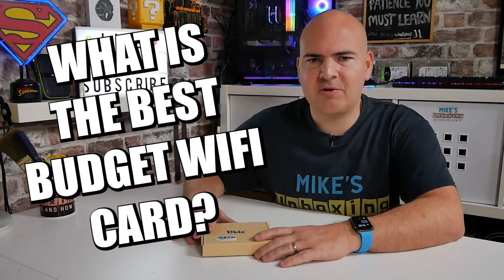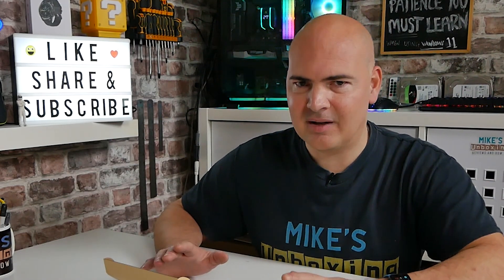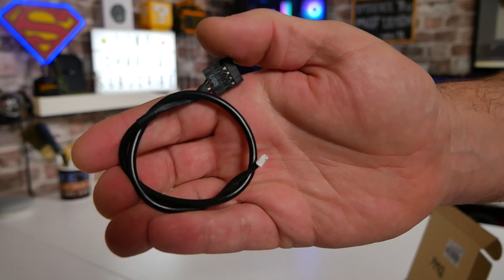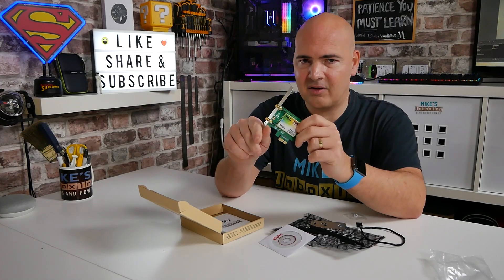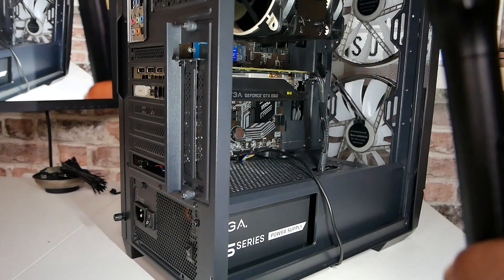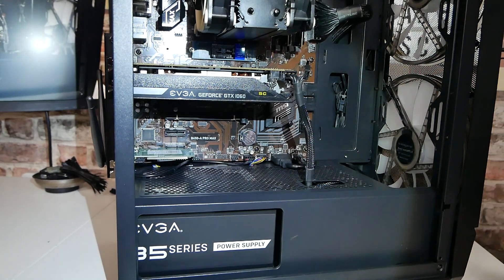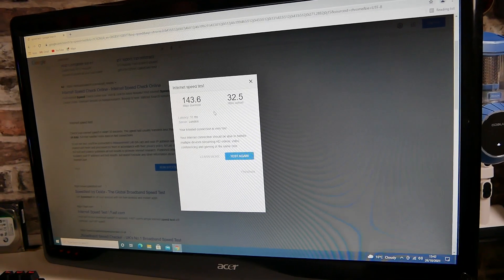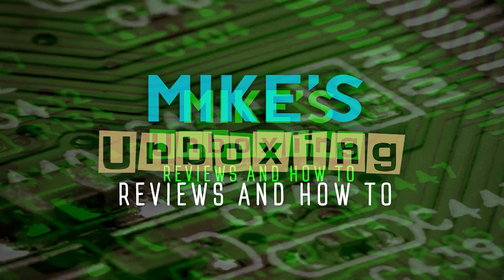BEST PCIe Wifi & Bluetooth AX200 Card UBIT WIE7265 Install & Test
BEST PCIe Wifi and Bluetooth AX200 card UBIT WIE7265 Install and test
Amazon Local
Ebay UK
Ebay US
Ebay CA
Ebay AUS

We often get asked what PCIe Wifi card do we recommend and the answer is almost always the same if you have a spare PCIe X1 slot. The UBIT WIE7265 or one of its higher end models. All of them have had great prices and most of all reliability, so if you prefer stability over raw Mbps figures, these are a great option.